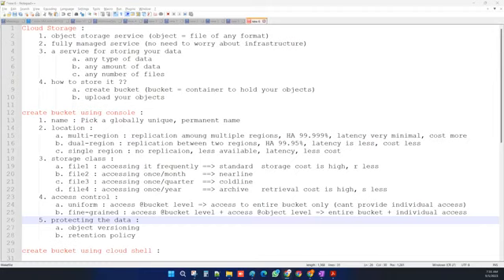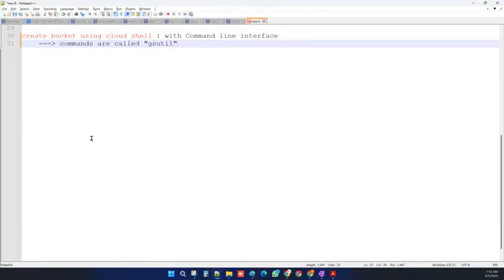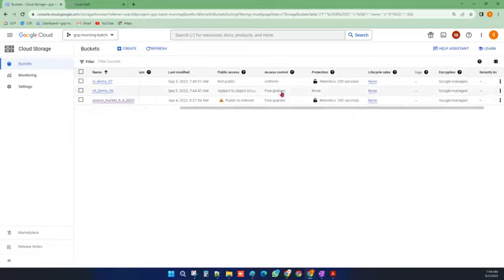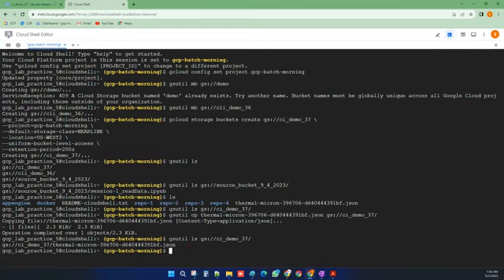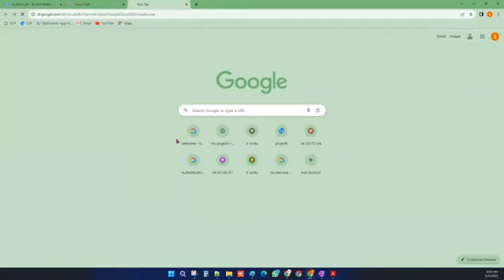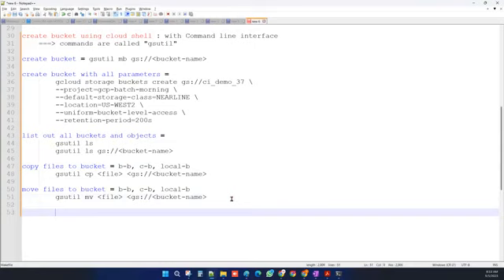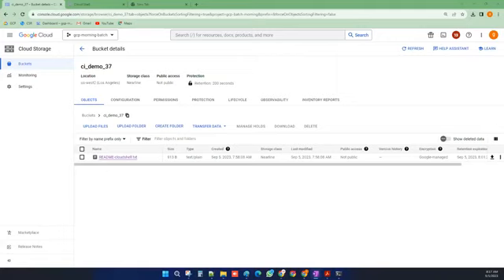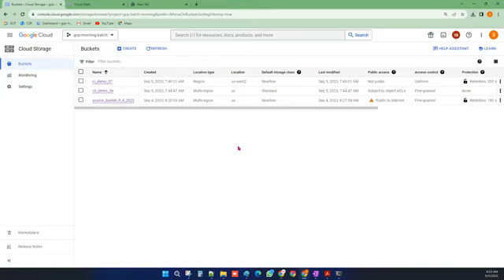Create bucket using console cloud shell